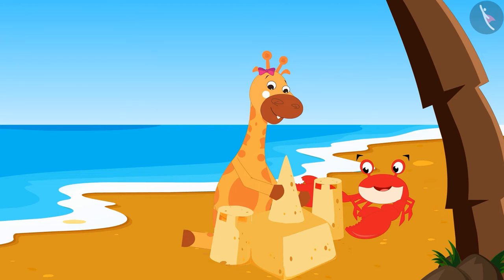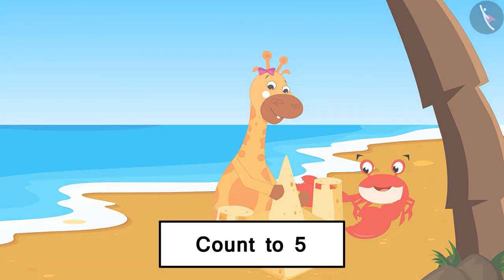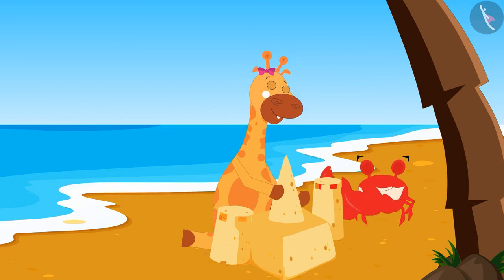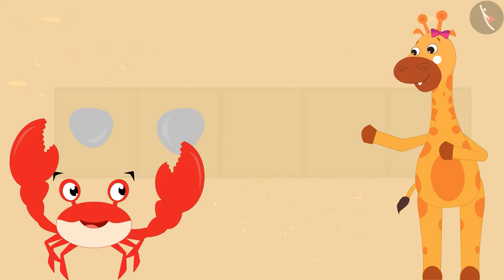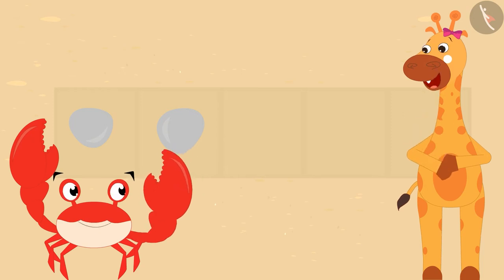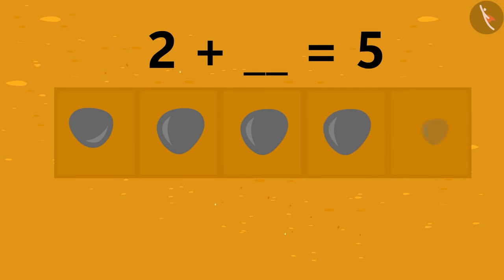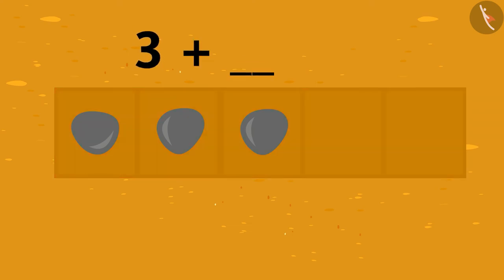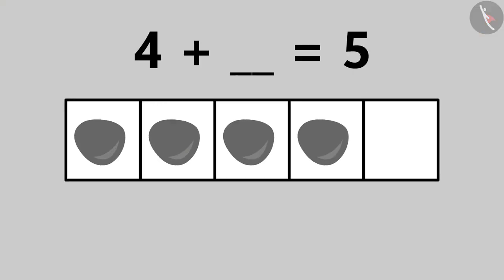Counting using 5 frame | Counting with Gaffy | NumberSense | TicTacLearn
Dear students,

Happy Learning!

Gaffy
Fun with Numbers
Comparing numbers 1 to 50
Number games
Nursery
Foundational Numeracy
NIPUN Bharat
To understand the concept of 5 frame and counting to 5 using a number frame